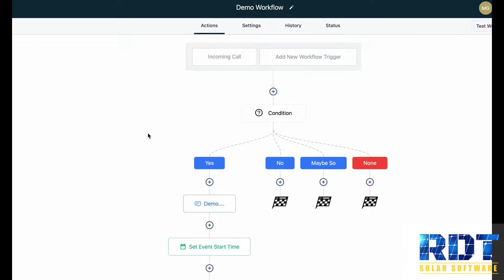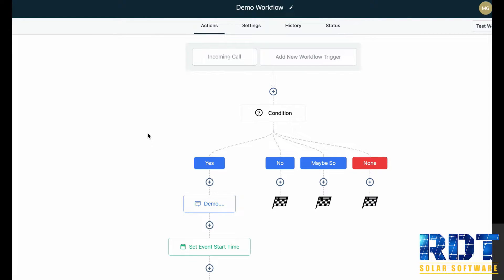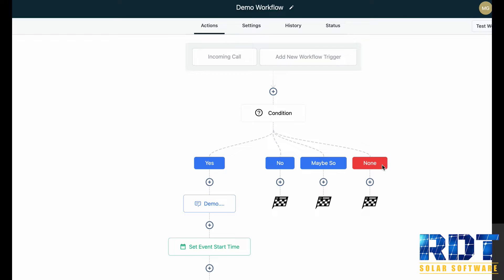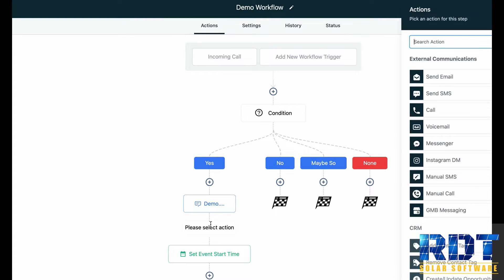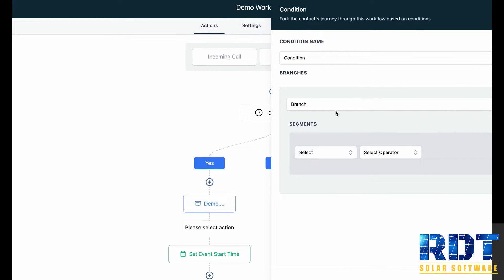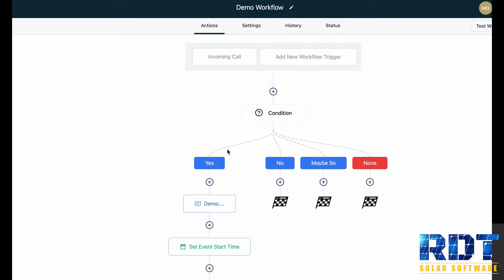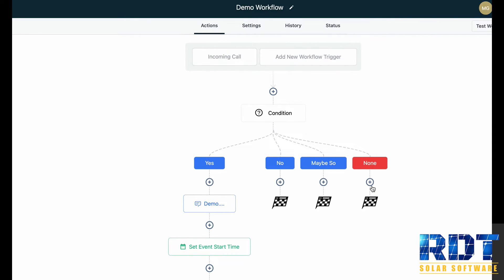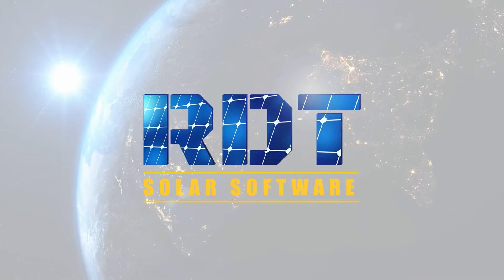September 16, 2022 | RDT Update: Workflows - If/Else Multiple Paths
The workflow builder has an If/Else condition, and in this update, we’re happy to share that we have added new conditions or paths aside from Yes or No, which now includes Maybe So or None. This will make your workflow more specific and help you in nurturing your leads properly.

RDT's Patent Pending List Features, Gui Enhancements, Automations, and Software Code are Built on the World's Best Marketing Platform Go High Level.

Specifically Designed to Accelerate your Solar Impact and Income.

Use AI to Accelerate your Prospecting, Booking, Sales, and Follow Up and Build the 4 Core Marketing Foundations with our All-in-One Solar Marketing System

Reputation:
Add Web Chat And Other Highly Converting Elements To Your Existing Site Or Build A Fresh Look With One Of Our Highly Converting Roofing Business Website Templates.
RDT’s Customer Feedback System Guarantees 5-star Review Growth
Easily Schedule Social Media Posts
Synchronize And Manage All Of Your Local Business Listings For An Instant SEO Boost

Reach:
RDT's Omni-Channel Inbox and Communication System Is Made For The Future With AI Human-Backed Business Response
Streamline Business Communication On SMS, Phone, Email, Facebook, Google, Instagram, and Websites, And Don’t Ever Loose Track Of An Important Conversation Or Opportunity Again

Resell:
Automate Customer Engagement With Proven Outreach Templates That Convert
Evergreen Holiday, Install Date, and Birthday Campaigns That Add Value And Keep Your Business Top Of Mind
Advanced Customer And Lead CRM + Opportunity Segmentation And Filtering

Referrals:
Never Miss An Incoming Communication Again With Features Like Our Ai Missed Call Txt Back Booking
Keep Track Of Customers And Automate Reach Out And Referral Messaging
Incentivize Customers For Both Current and Future Business Services